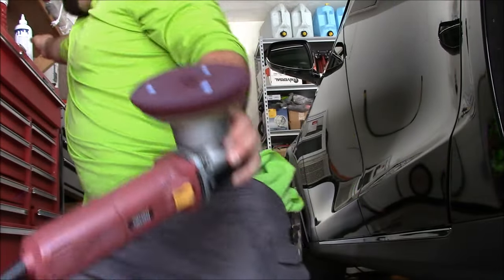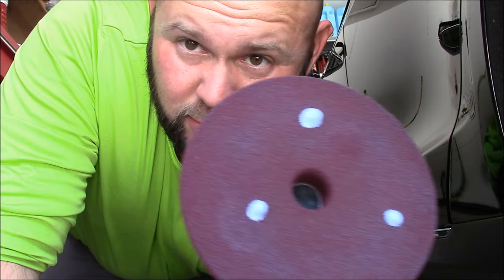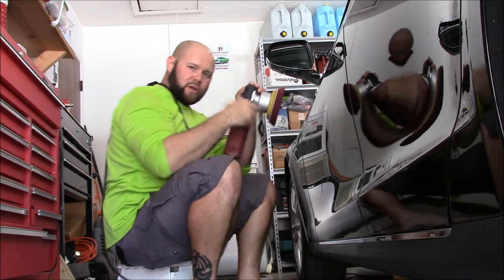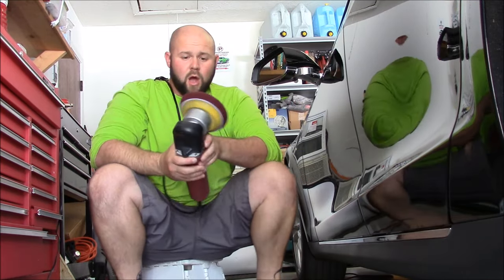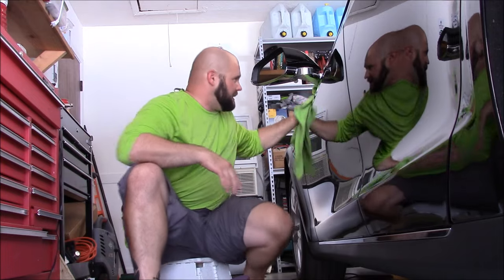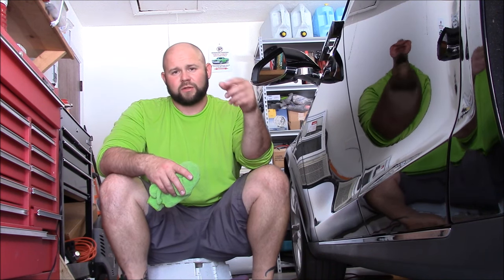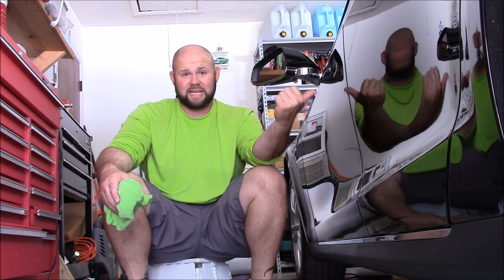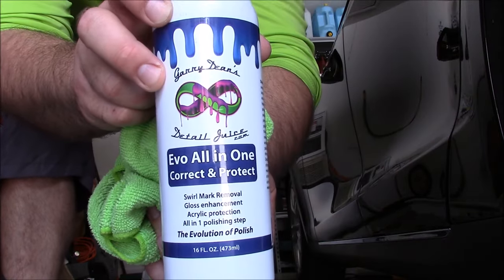EVO ALL IN ONE CORRECT AND PROTECT POLISH